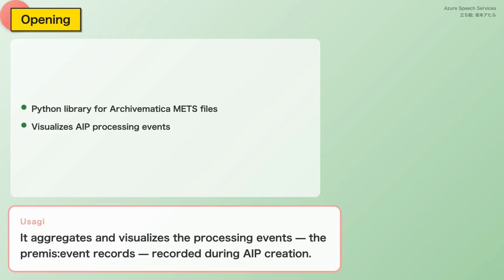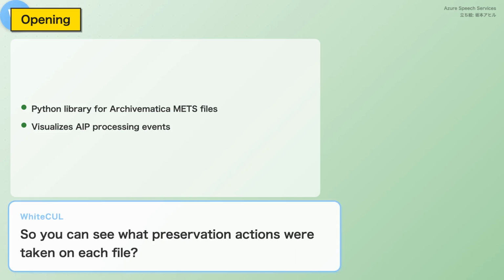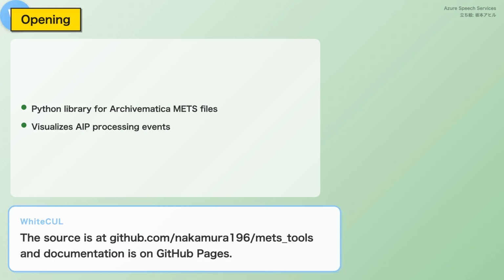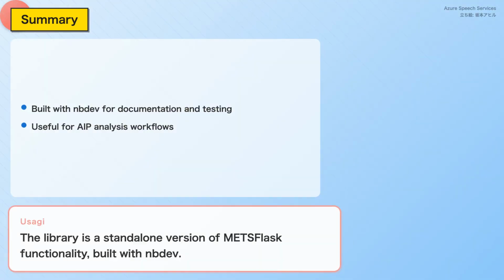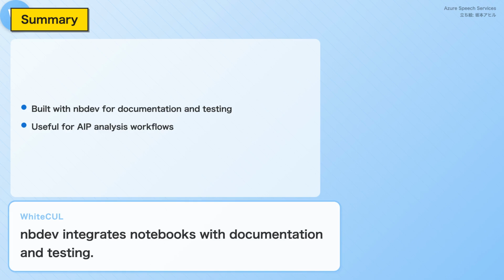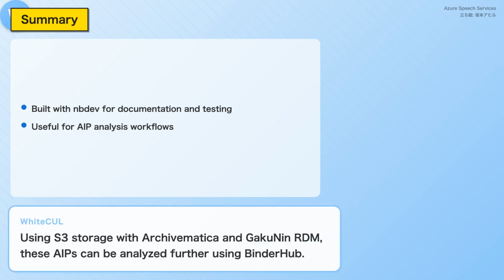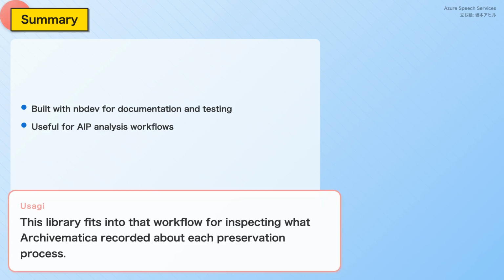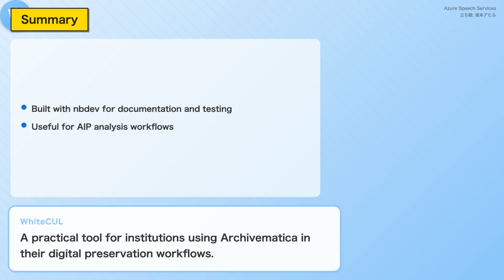A Python Library for Visualizing the Contents of Archivematica METS Files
⚠️ This video is part of an experiment in AI-powered automatic video generation. It uses an AI-generated script based on a blog post and may contain inaccuracies.

This channel covers Digital Archives, Digital Humanities, and Software Development topics with slide-based explanations.

Check the blog link above for full implementation details and code.